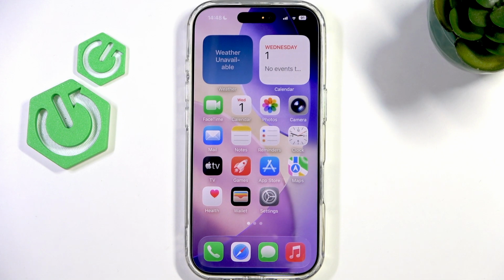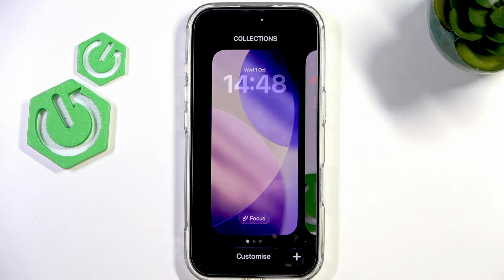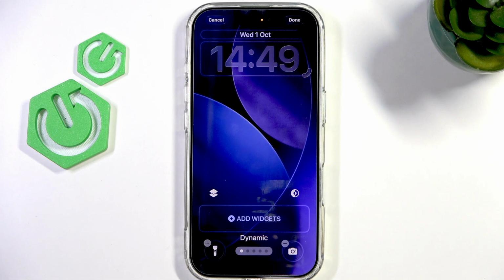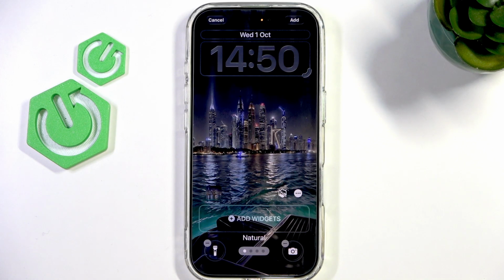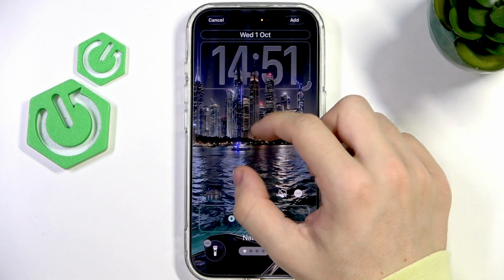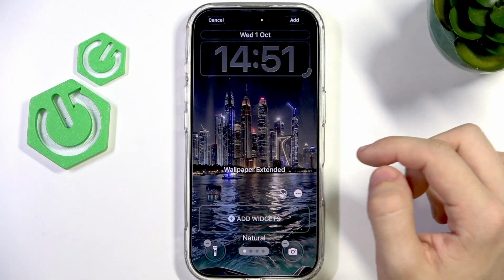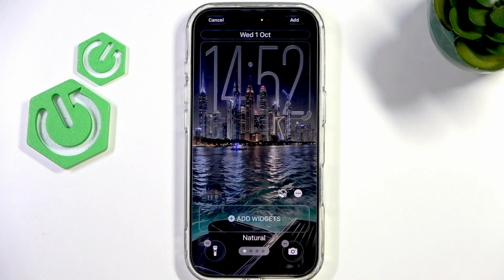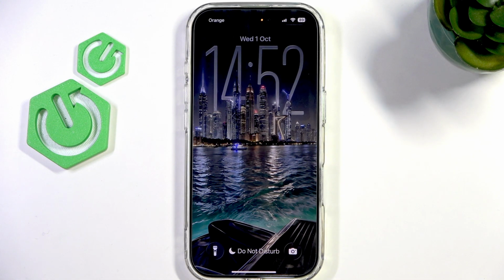iPhone 17: How to Hide Clock Behind Objects on Lock Screen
Want to make your iPhone 17 lock screen look unique by hiding the clock behind objects in your wallpaper? In this video, we show you step-by-step how to use the depth effect feature on iPhone 17 to place the clock behind parts of your photo or image. You’ll learn how to customize your lock screen, select the right wallpaper, enable or disable the depth effect, and adjust the clock style for the best look. This feature lets you create a modern and stylish lock screen that stands out. Follow along to see how to make your iPhone 17 clock hide behind objects and get tips for the best results.

How to hide the clock behind objects on iPhone 17 lock screen?
How to enable depth effect on iPhone 17 lock screen wallpaper?
How to customize lock screen clock position on iPhone 17?

0:00 Introduction and feature overview
0:22 Accessing lock screen customization
0:38 Expanding and positioning the clock
1:06 Understanding the depth effect
1:18 Adding a new wallpaper for depth effect
1:47 Selecting and adjusting a photo
2:03 Enabling or disabling depth effect
2:20 Zooming and positioning for best results
2:56 Adjusting clock font and style
3:41 Finalizing and setting the lock screen
4:07 Conclusion